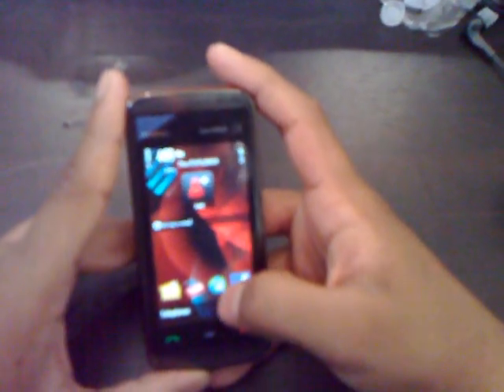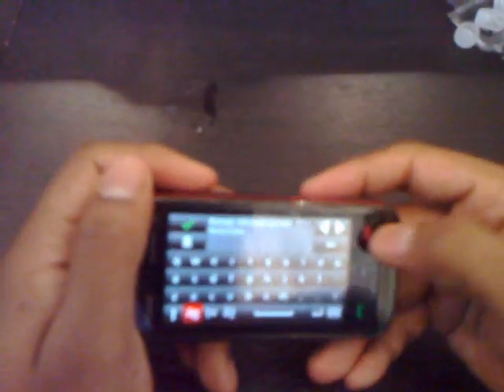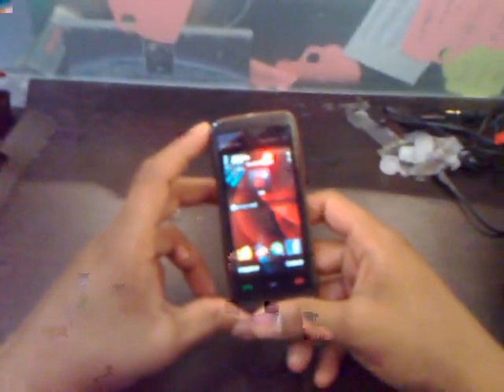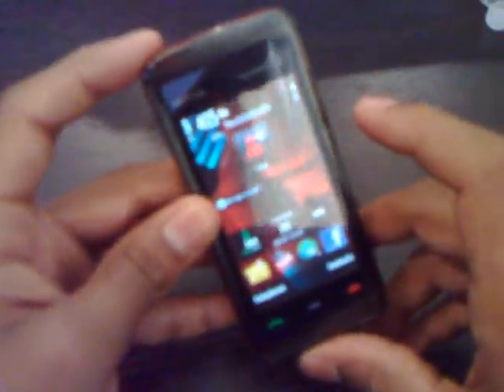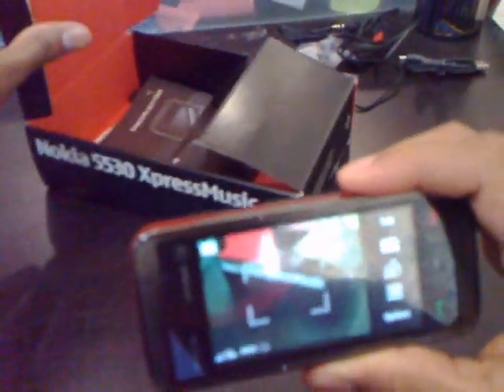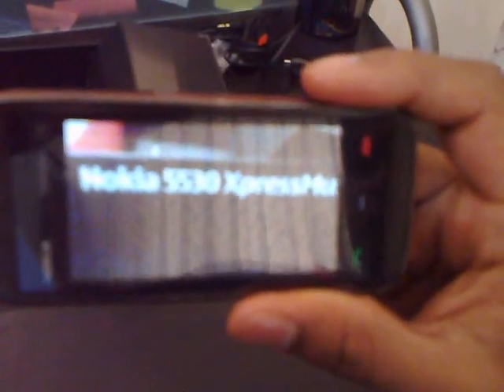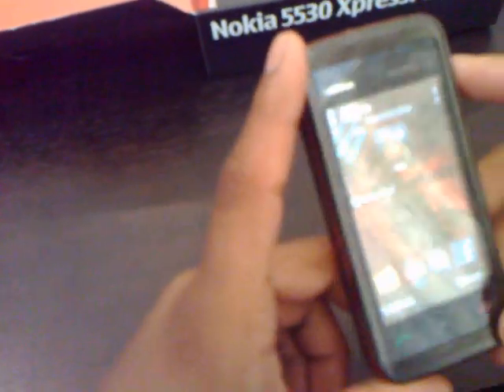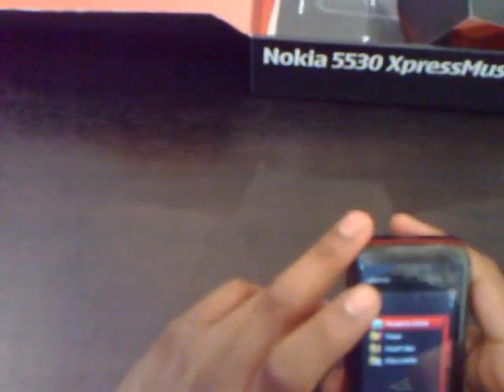Nokia 5530 XpressMusic Review - Part 3 - Walkthrough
Have questions regarding the phone? Get them answered!

Unboxing and review of the Nokia 5530 Xpress Music, the third touch screen phone from Nokia. The phone sports a 3.2 megapixel camera, 2.9 inch touchscreen, as well as upto 16GB of expandable storage. The release date is sometime between July/August. The touchscreen is very responsive and the sound quality is very impressive. The camera photo samples are quite good as well.